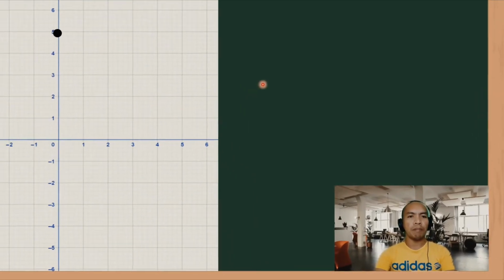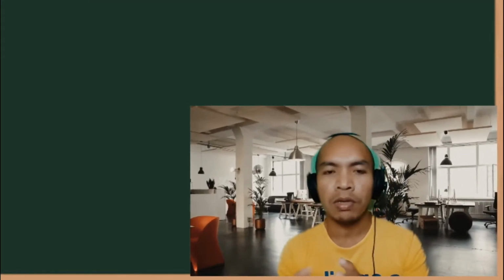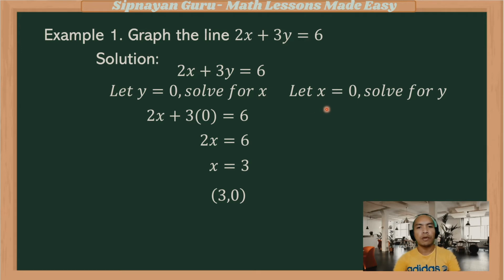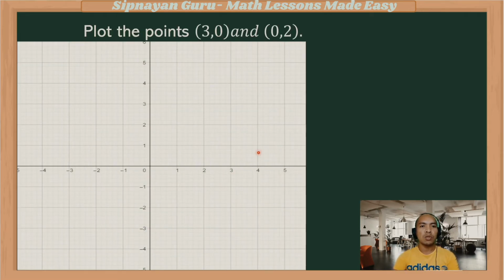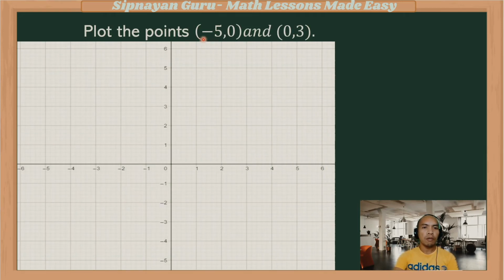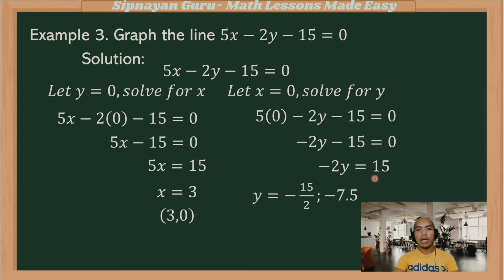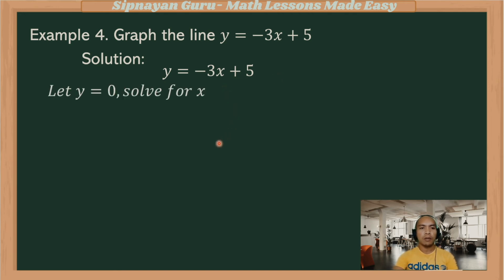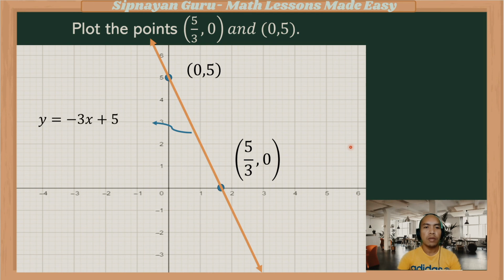Easiest Way of Graphing Linear Equations in Two Variable | By Intercepts Method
👉 To find the x-intercept, set y = 0 and solve for x. To find the y-intercept, set x = 0 and solve for y. This method of finding x- and y-intercepts will be used throughout our study of algebra because it works for any equation. To graph a line, find the intercepts, if they exist, and draw a straight line through them.
👉Just stick around for this video I will be teaching you the Easiest Way of Graphing Linear Equations in Two Variables. This video also contains step-by-step process and scaffold concepts that help you math lessons in an Easy Way.
🛎If you are new to this channel, kindly hit the subscribe button and the notification bell because Sipnayan Guru - Sir Joel Mahilum will help you learn Math lessons in an Easy Way!